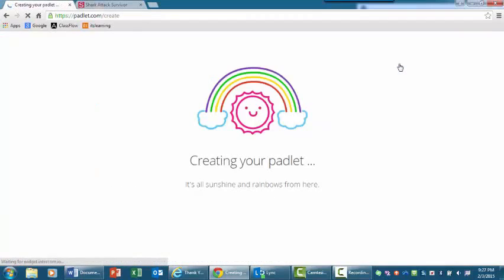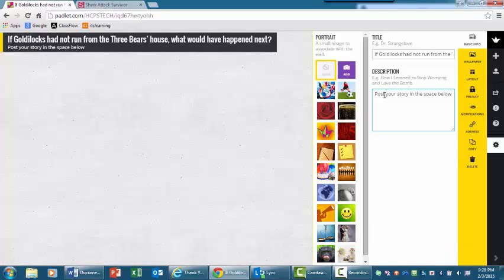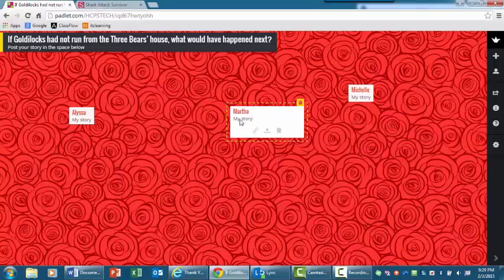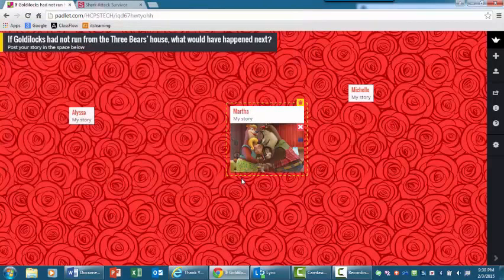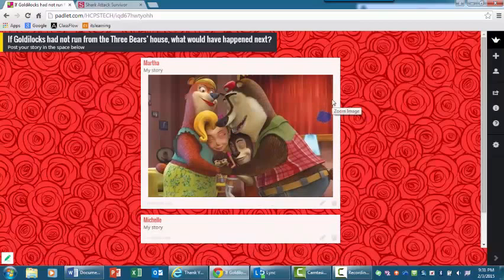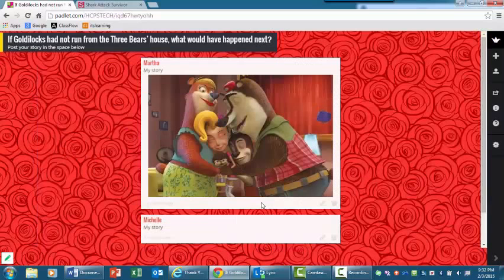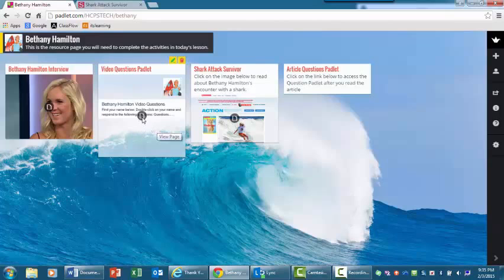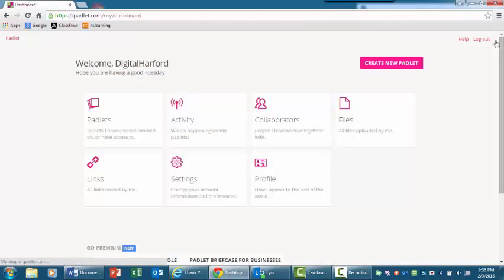DigitalHarfordPadlet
This tutorial demonstrates how to create a Padlet and offers suggestions for classroom use.